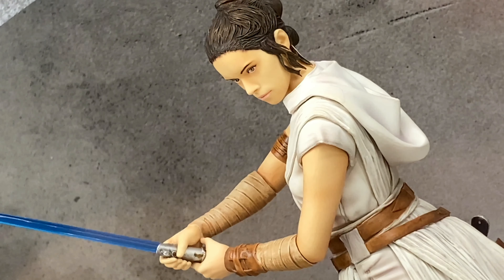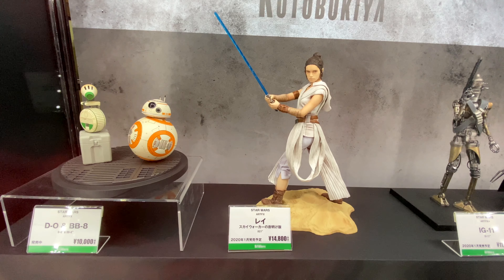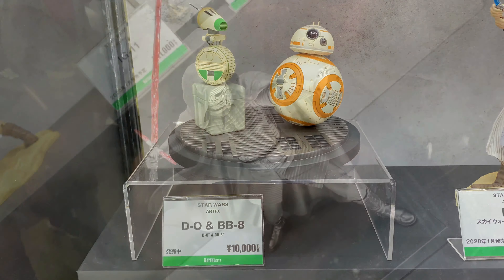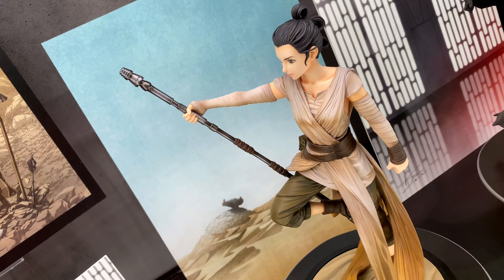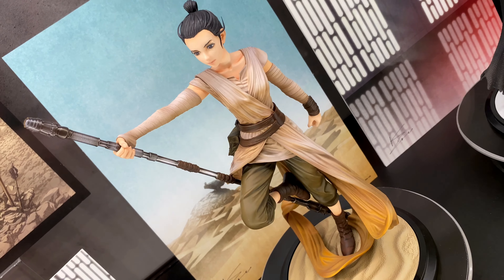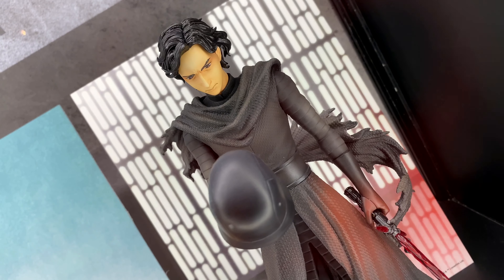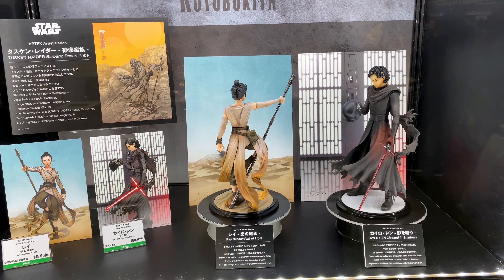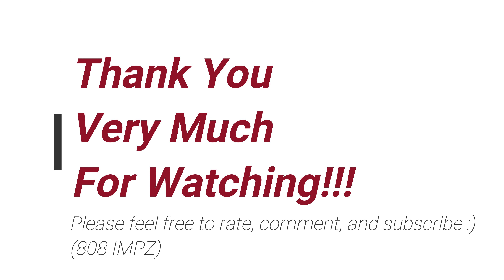TCC2019 Kotobukiya - The Mandalorian & More Star Wars Stuff コトブキヤ - ザ・マンダロリアン & More スターウォーズ フィギュア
A look at the Kotobukiya Star Wars figure display at Tokyo Comic Con 2019.